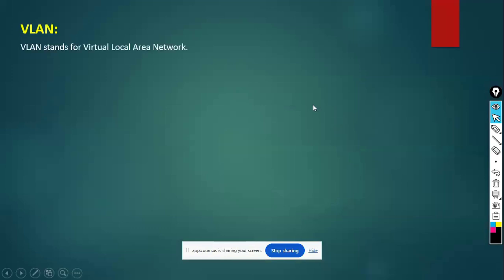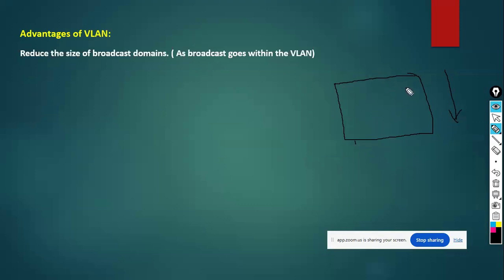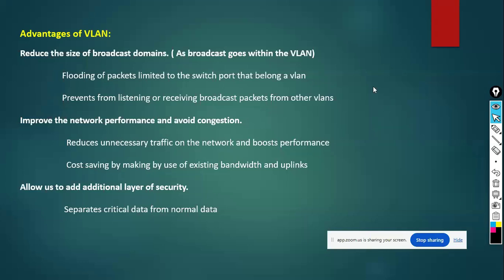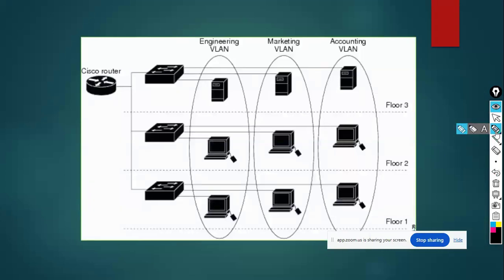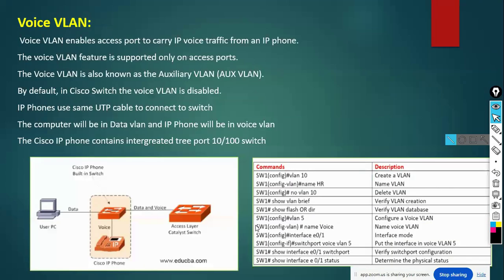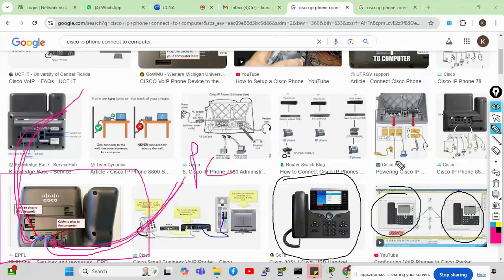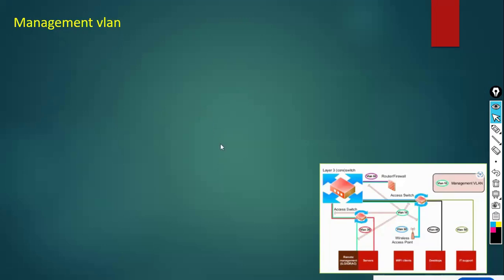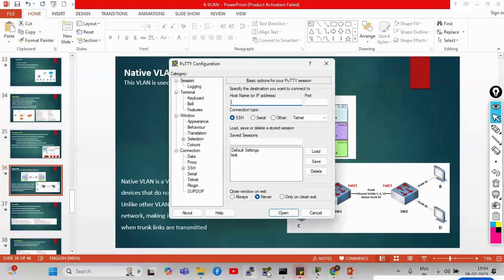VLAN | WHAT IS VLAN | ADVATNAGE OF VLAN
@JOYATRESTECHNOLOGY provides best ccna course
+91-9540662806